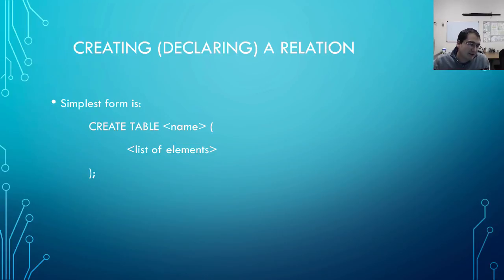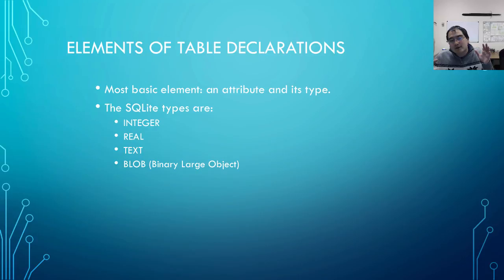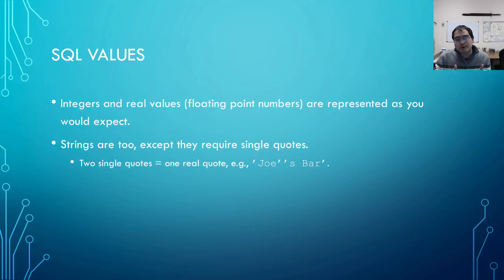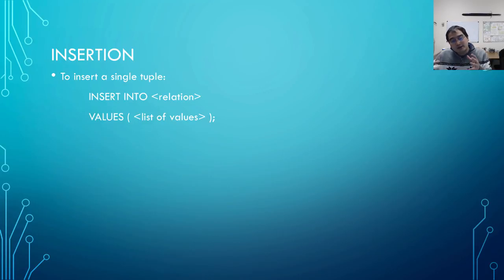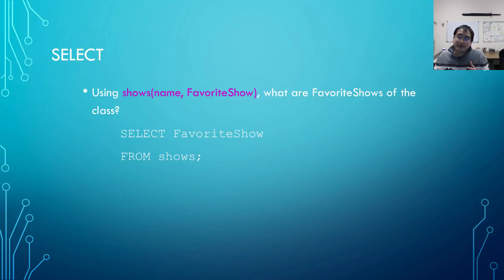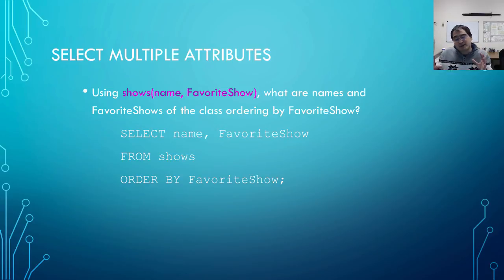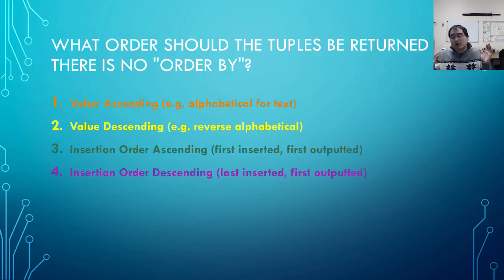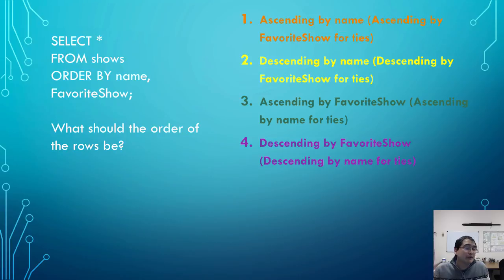CSE480 - Week02 - CREATE INSERT SELECT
Table of Contents:

00:00 - CREATE, INSERT, SELECT
00:15 - Creating (Declaring) a Relation
01:08 - Elements of Table Declarations
02:10 - Example: Create Table
02:44 - SQL Values
04:03 - Insertion
05:05 - Select
05:49 - Select and order by
06:31 - Select Multiple Attributes
07:17 - Select *
07:32 - What order should the Tuples be returned (if there is no "order by"?
08:24 -